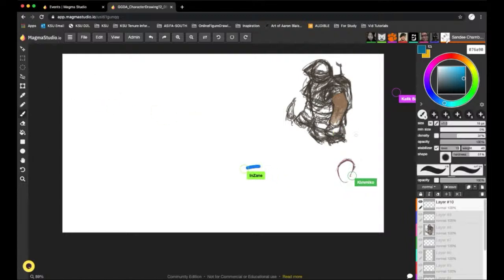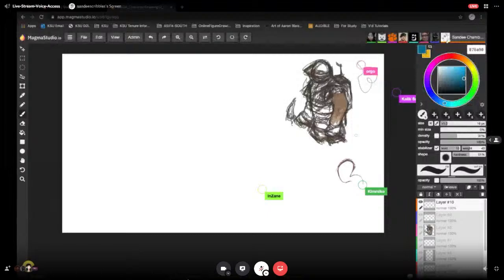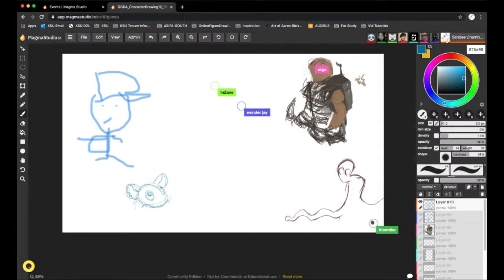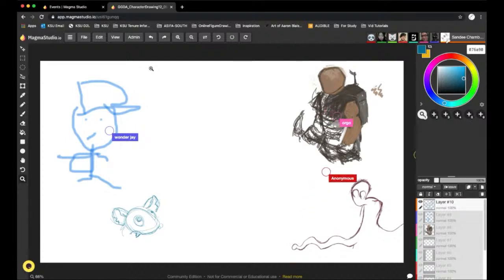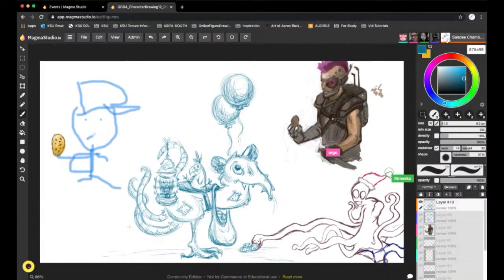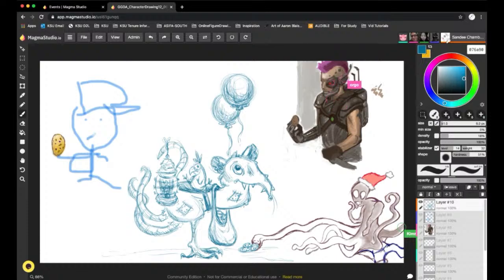Collaborative Game Art Character Drawing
Thanks to Sandee Chamberlain and Craig Brasco for leading this session, and Kimmiko from Atlanta Gamer Life for her participation.

For more information about SIEGE and the GGDA, check out

Join us for streams on all aspects of the game industry and game development, focusing on the growing Georgia game dev community.

2020 GGDA Meeting Livestreaming Schedule (all 7 pm EST)
Dec. 9 Holiday Party and Collaborative Character Drawing
Nov. 13-15 SIEGE
Nov. 13 SIEGE Investment Conference
Nov. 10 Indie Game Showcase
Oct. 29 Indie Game Showcase
Oct. 13 Creating the Perfect Discord Server
Aug. 25: GGDA/SIEGE meeting
Aug. 22: Scratch Game Programming for Preliterates (11:30 am EST)
July 14: Game Studio Redesign for COVID
June 6: CIMFest, with many great presentations
May 12: GGDA Games Showcase, with Mop Boy, Light Break, Kingdom of Kuru, GOLFNADO, and Cutthroat Cavern
April 14: First Look: Xbox SiNKR
April 7 2D Animation with Unity3D
March 31 Animation with Unity3D
March 10 How Game Devs Can Work with Livestreamers and Podcasters
Feb. 11 Using Unity for Games and More
Jan. 14 Game Jam Success